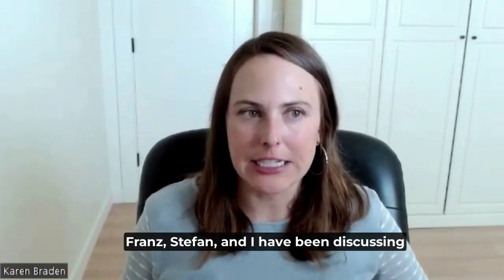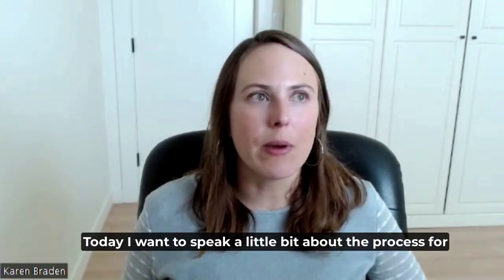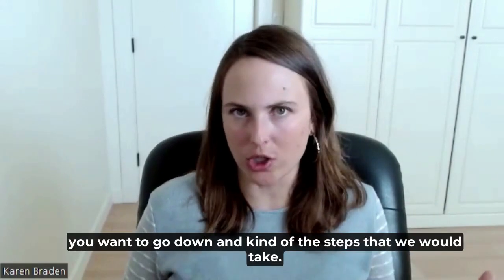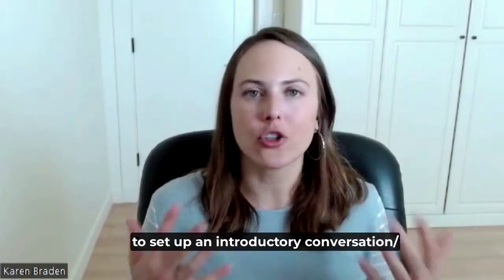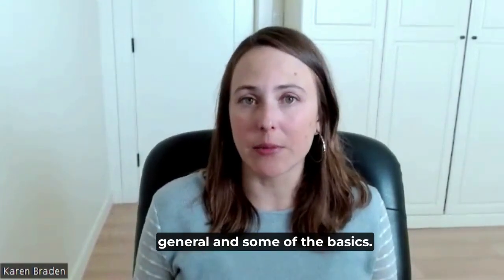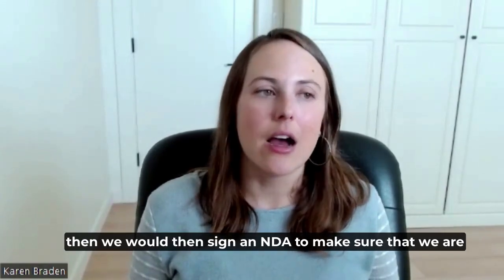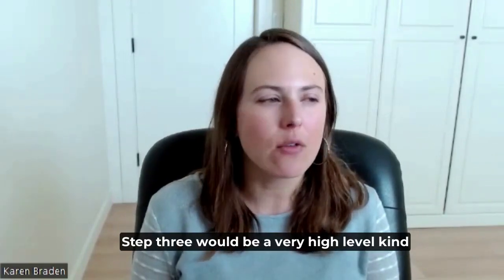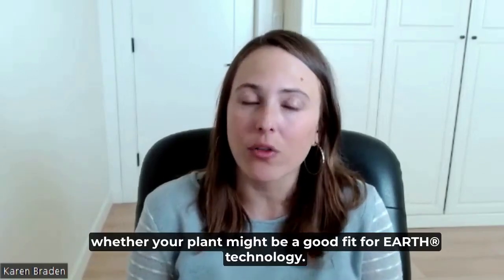EARTH® - process for discussion - Clariant / Technip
Let's talk about Clariant and Technip Energies' EARTH® technology and the steps you might take as you are evaluating whether this would be the right fit for your plant. (This is just a general description of the process and can be plant, customer, and application dependent but is meant to give you an idea of a road map). 🚙 🚌🚐 🚚

1) Introductory meeting - what is this EARTH®? (preliminary description, questions, concerns) 💡

2) NDA 📜

3) High-level feasibility study (fill out a questionnaire -- preliminary study) 📃

4) "Super-duper" feasibility study (shared costs, much more extensive and detailed) 📉 📄 📊 📈

Reach out to Clariant or Technip and we can help guide you through this process.